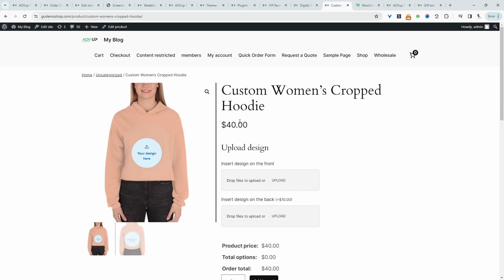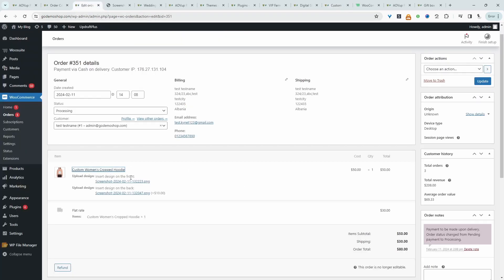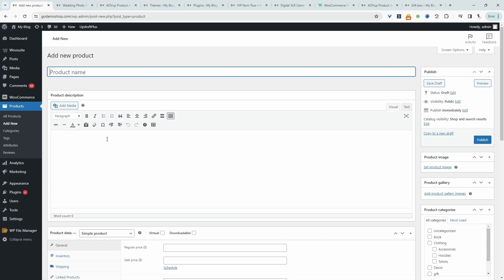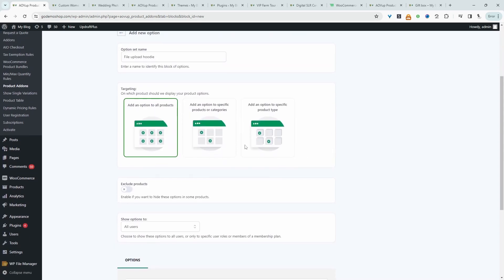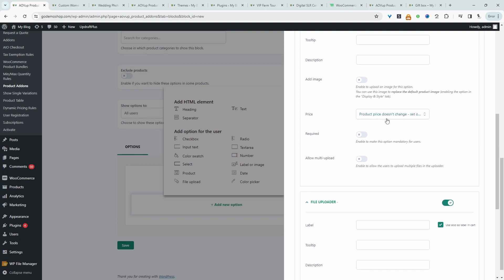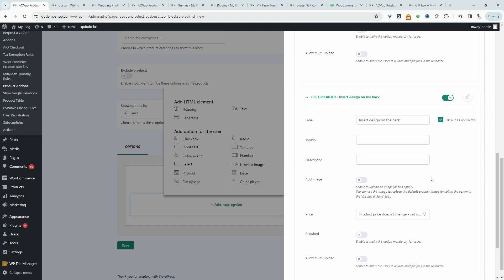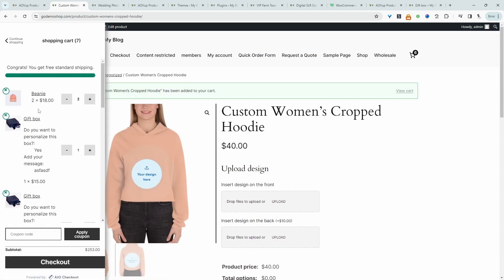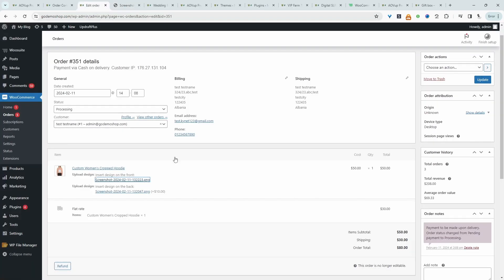How to Add Custom Image Uploads to Product Page on WooCommerce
In this video, I'll show you how to add custom image uploads to the product page on your WooCommerce store.

00:00 Intro
00:22 Overview
01:06 Download AovUp Product addons
01:25 Create a Product
01:53 Add upload field to product
03:43 Test
04:46 Wrap up